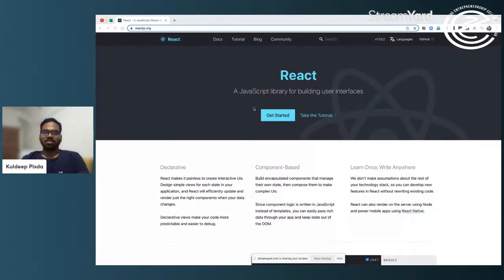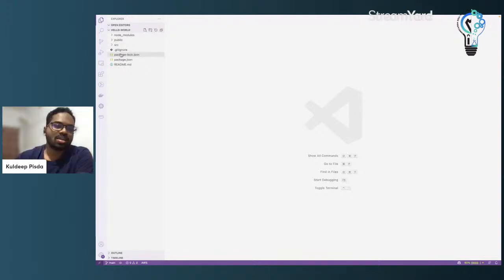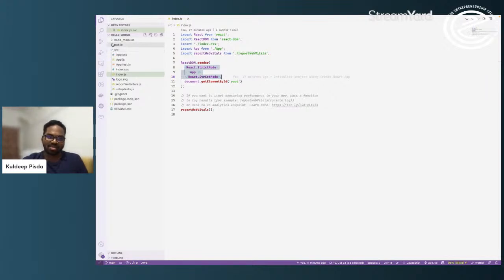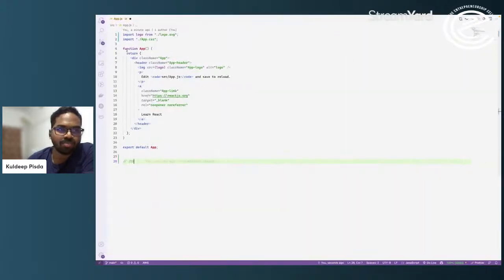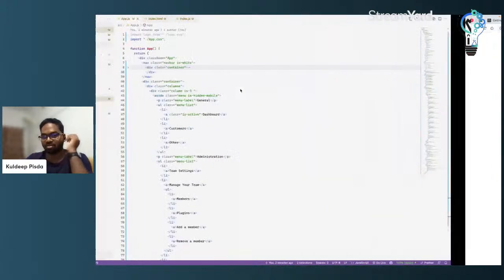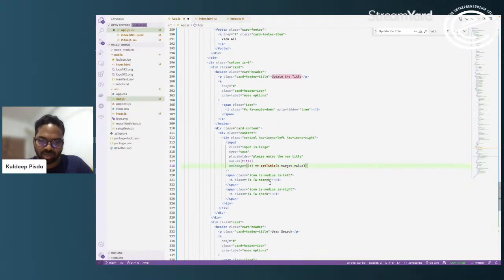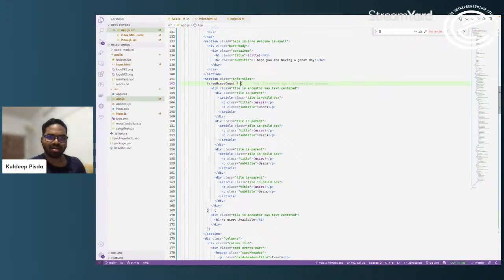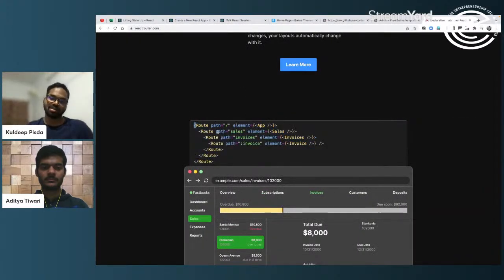Web Development - iTalk Series | Innovation Cell NIT Raipur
Web Development -iTalk Series | Day 3

Innovation and Entrepreneurship Cell NIT Raipur brings you another iTalk series on - Web Development 👨🏻‍💻

🗣️ Speaker for the Session - Kuldeep Pisda
🗓️ Date - 16th February 2022
⏰ Time - 6:00PM
🖥️ Platform - Innovation Cell NIT Raipur YouTube Channel

Kuldeep Pisda is NITRR Alumni Batch 2020. He is a Backend Developer at Goldcast. He is the winner of Smart India Hackathon 2019. He also started ventures like HappyChases, worked on startups like CodeVector Labs and and has led several projects that included various startups and government bodies.